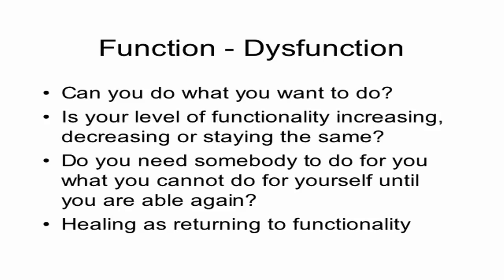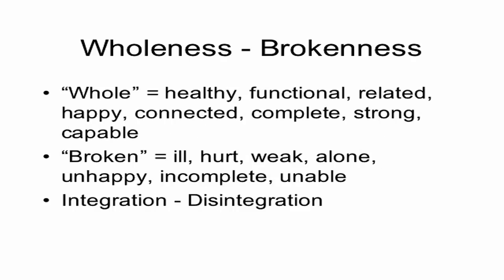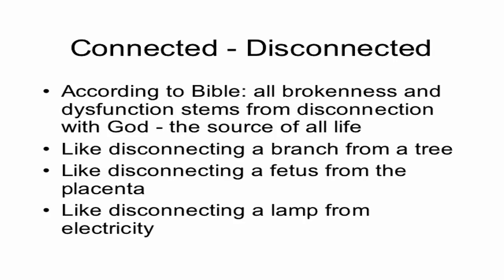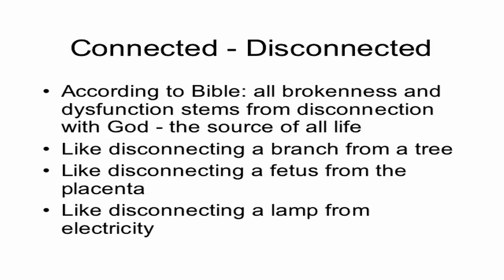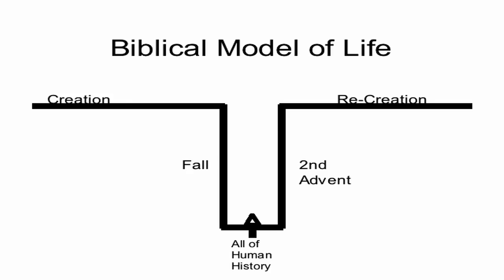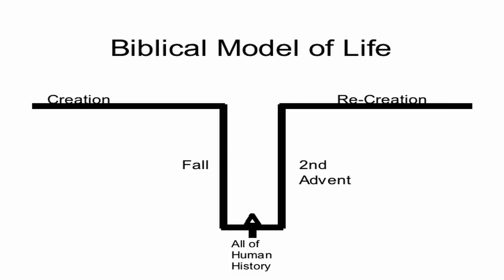Models of Health and Illness - RELP315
!relp315-online-5L2-Models Health Illness-optimized-for-YouTube.mov